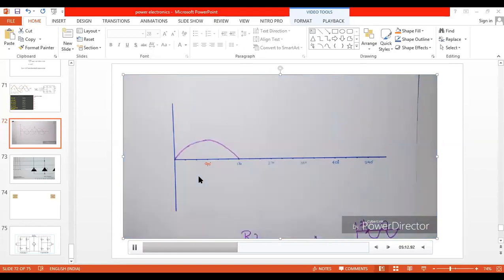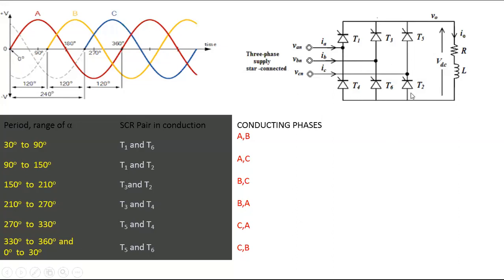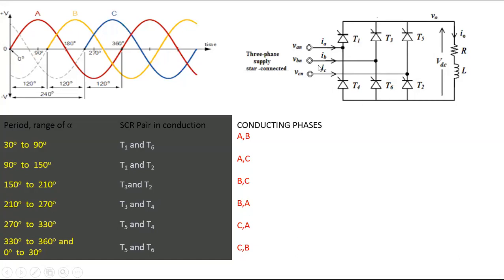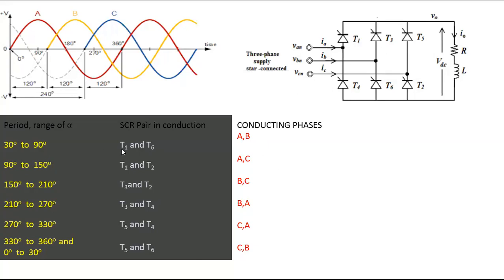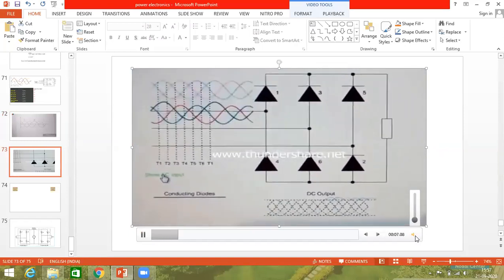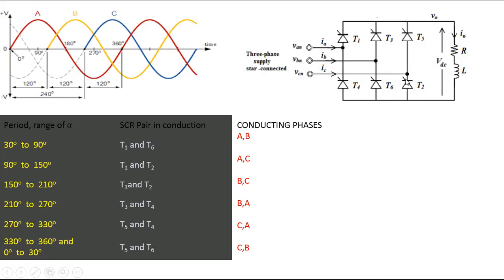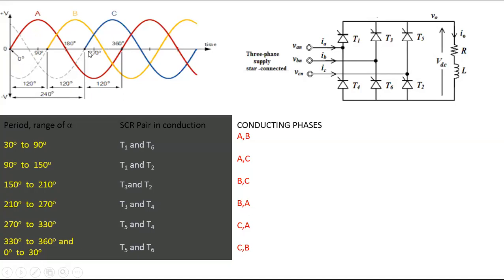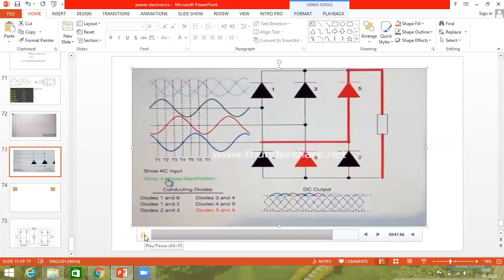PE(3-phase full wave Converter)